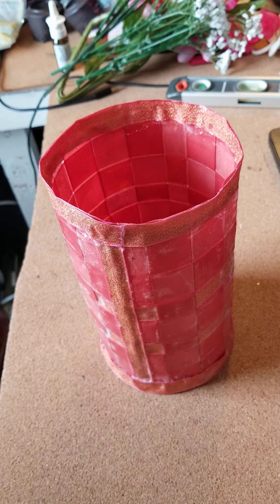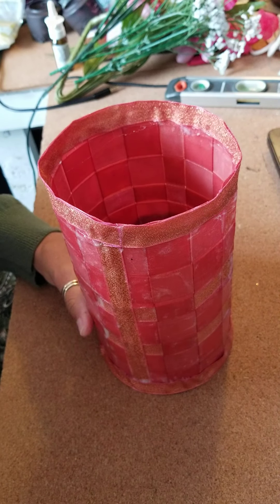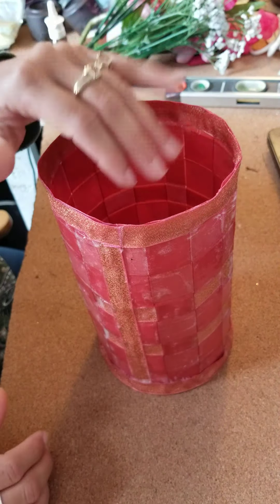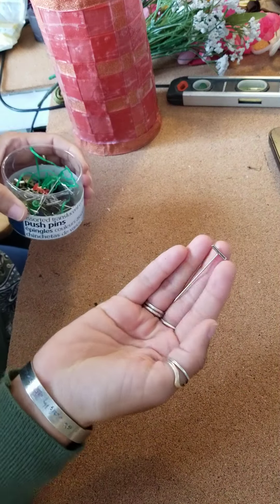DIY Vase Out of Just Ribbons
Had some leftover ribbon that I wanted to use up and was inspired by a DIY hack I saw on Instagram. This vase is made completely from ribbon except for the base which was an old DVD.